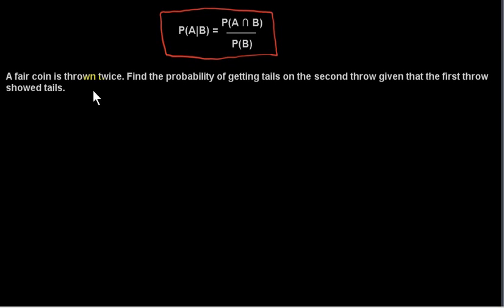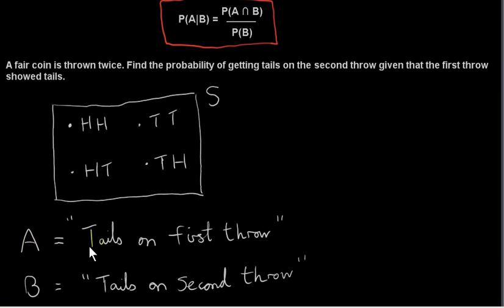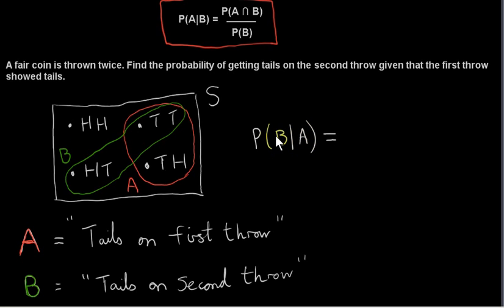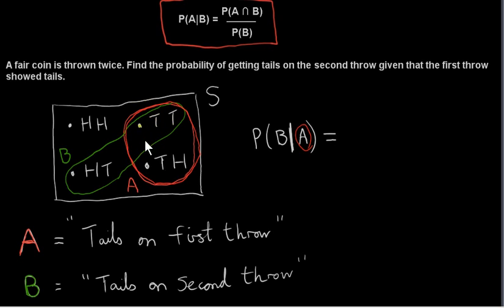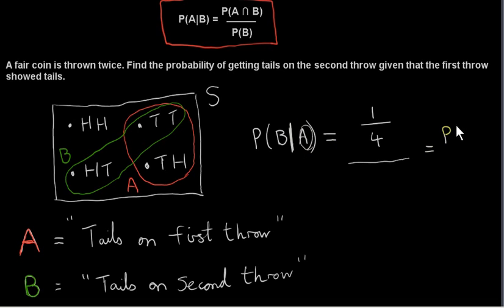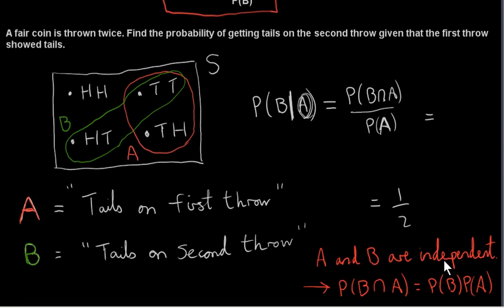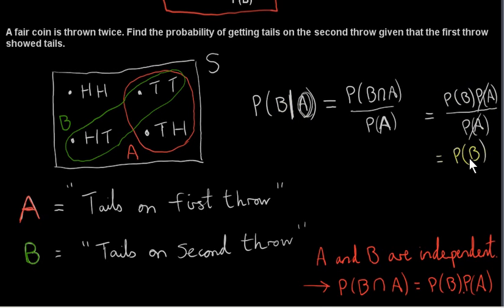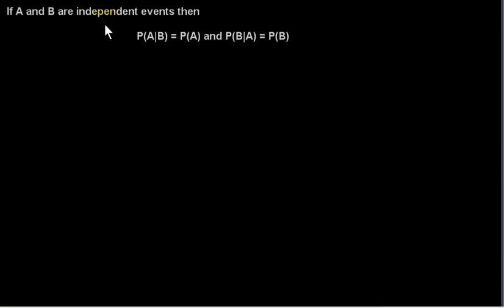Conditional Probability and Independent Events